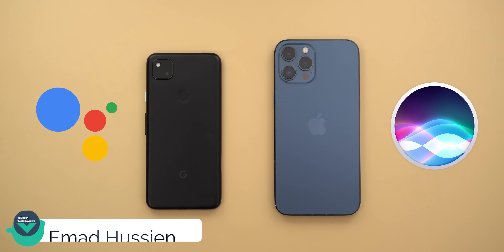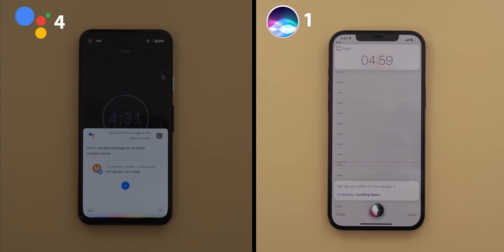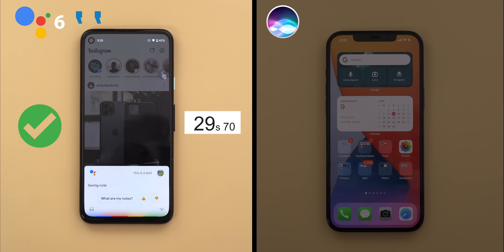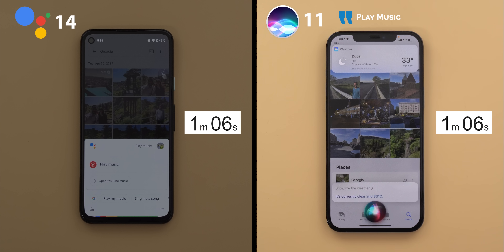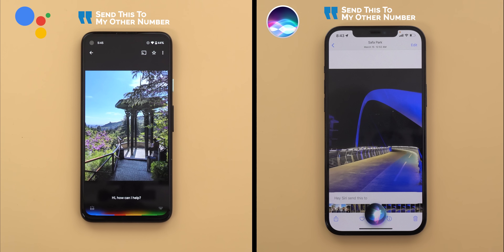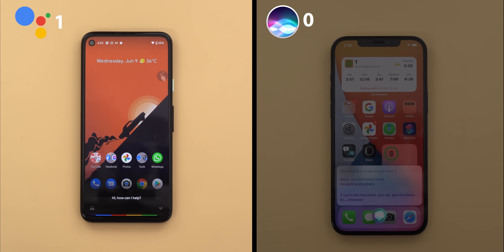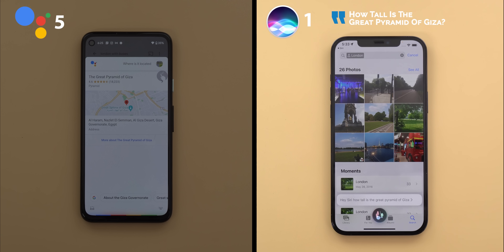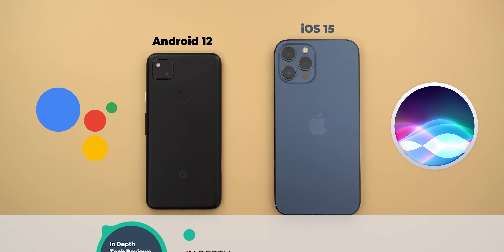Siri on iOS 15 vs Google Assistant on Android 12 - Did Apple Close The Gap?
This is an early comparison between Siri on iOS 15 and Google Assistant, Apple claim 12 new improvements including offline support, better context understanding, announced notifications on AirPods, better sharing and contacts referring.

These features are not new to Google Assistant so, do you expect Apple to close the gap this year and surprise us with iOS 15?
Wallpaper Name: Orange Car
***Time Codes***
0:00 - Intro
0:33 - Preparation
1:06 - Siri Offline Commands (Siri vs Google Assistant)
3:24 - Siri Speed Test (Siri vs Google Assistant)
8:02 - Siri Sharing & Refer to contacts (Siri vs Google Assistant)
9:36 - Siri Maintaining Context (Siri vs Google Assistant)
13:09 - Siri Announce Notifications (Siri vs Google Assistant)
13:46 - Siri Scheduling Commands (Siri vs Google Assistant)
14:31 - Summary
14:45 - Outro
Tags & Keywords

siri vs google assistant, siri offline support ios 15, siri announce notifications ios 15, announced notifications pixel buds 2, announce notifications airpods, share podcasts using siri, share music using siri, share web pages using siri, share photos using siri, reply to messages using siri